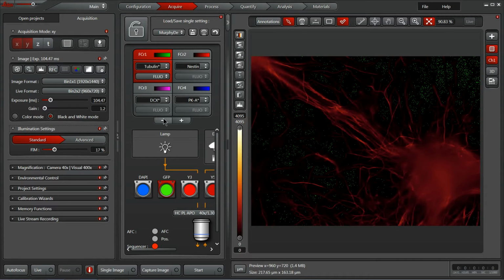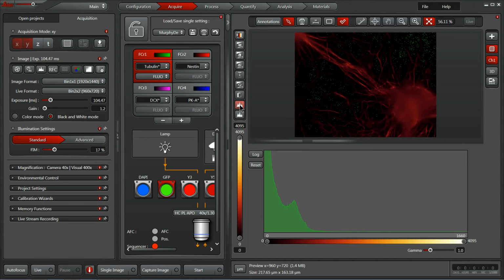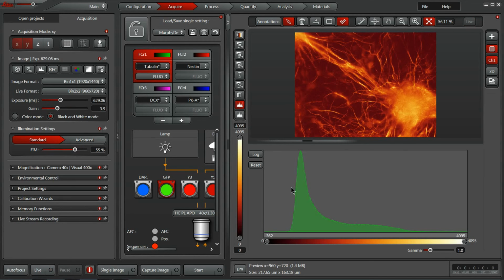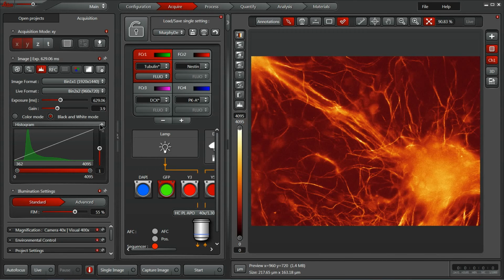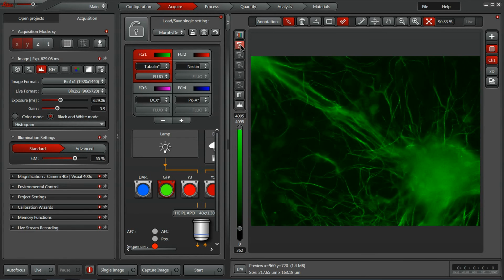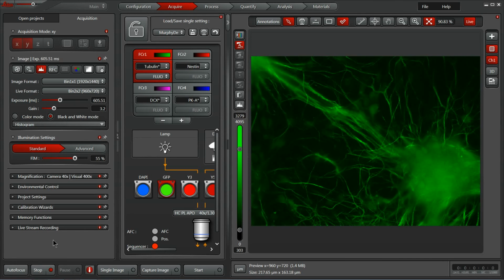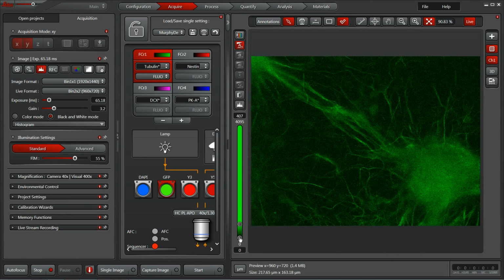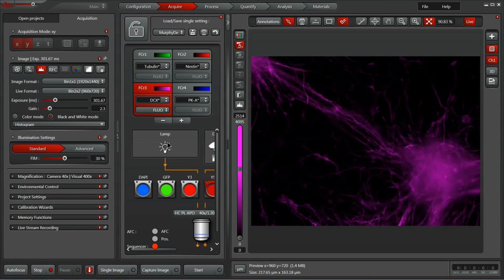Best Practices for Illumination & Camera Settings on a Widefield System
This section will go over tools and techniques to set appropriate illumination and camera settings within the Leica Microsystems LAS X software.